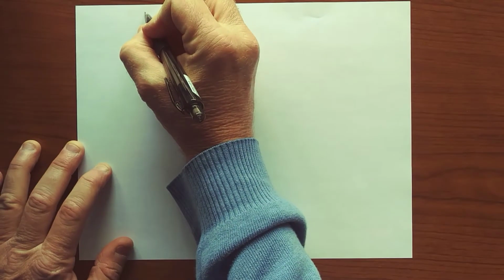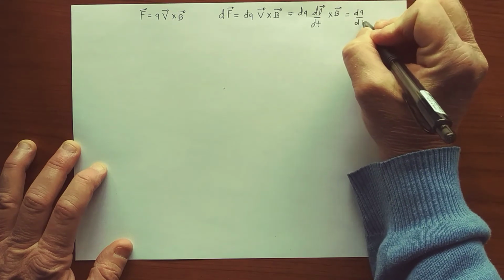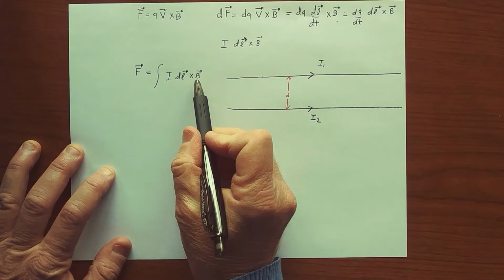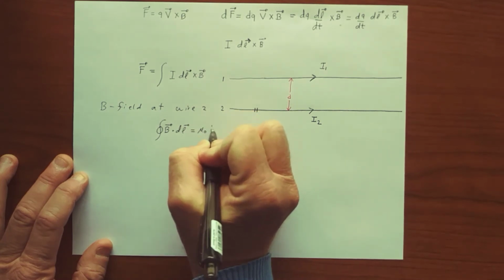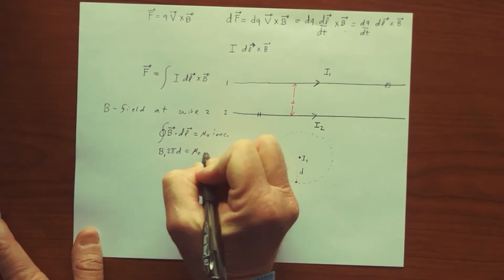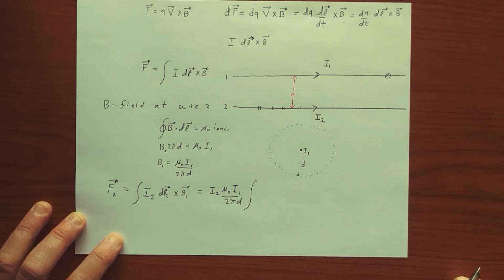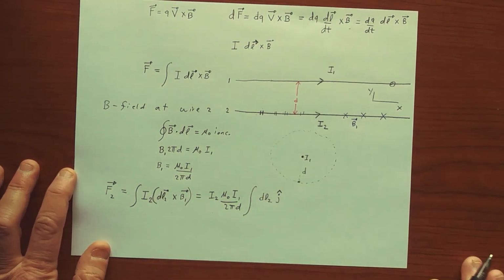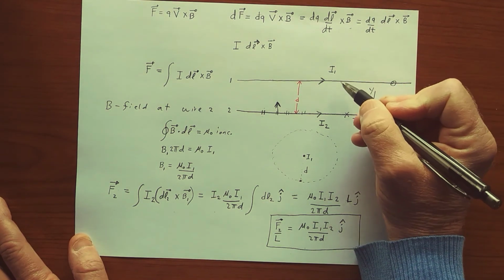Magnetic force between two current wires